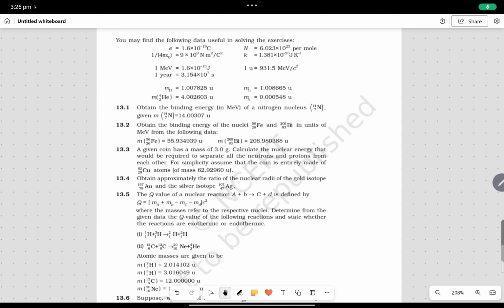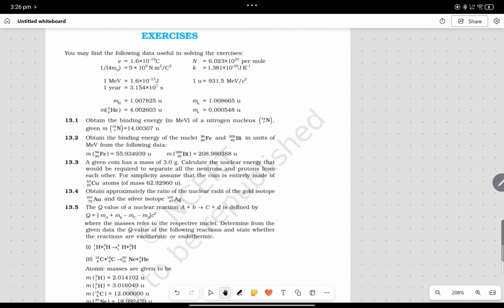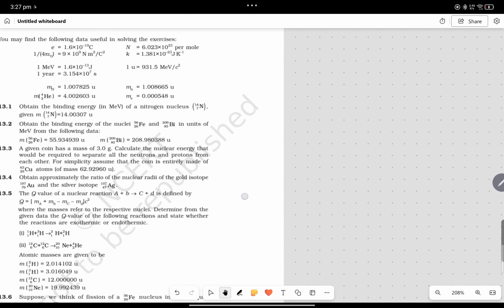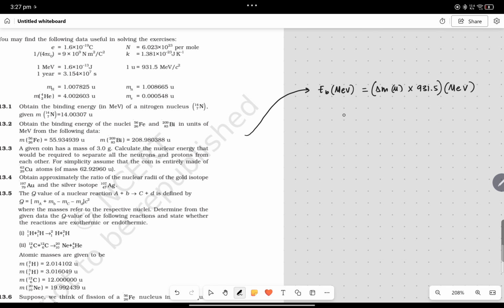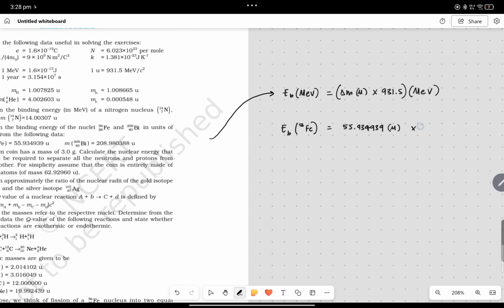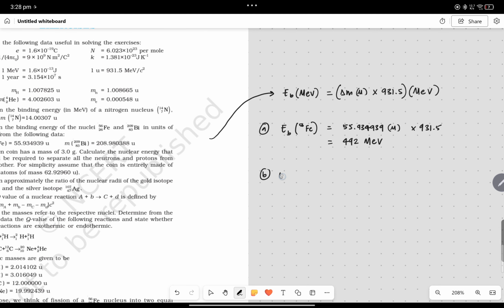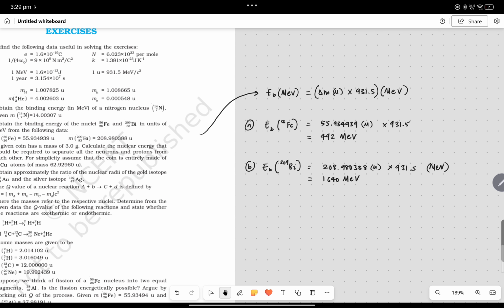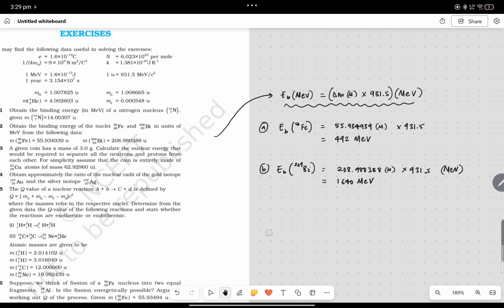Nuclei | 13.2 | solution | NCERT | Class 12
📘 Nuclei | Class 12 Physics | Chapter 13.2 | NCERT Solutions | Atomic Masses & Composition of Nucleus

In this video, we explain NCERT Class 12 Physics – Chapter 13: Nuclei (Section 13.2) in a clear, concept-based, and exam-oriented manner. This lecture strictly follows NCERT and is very important for CBSE Board Exams, NEET, and JEE Main.

🔹 Topics covered in this lecture (13.2):
✔ Atomic mass unit (amu or u)
✔ Mass of proton, neutron & electron
✔ Atomic number (Z), mass number (A) & neutron number (N)
✔ Composition of nucleus
✔ Isotopes, isobars & isotones
✔ Important NCERT definitions & examples

✅ Direct theory and numerical questions in board exams
✅ Frequently asked in NEET & JEE
✅ Foundation for binding energy & nuclear reactions

Modern Physics preparation

👉 Watch till the end to clearly understand how atomic masses are defined and how nuclei are composed, a key scoring topic in nuclear physics.

📌 Next lectures in the Nuclei series:
➡ Size of the nucleus (13.3)
➡ Mass–energy & binding energy (13.4)
➡ Nuclear force (13.5)
➡ Radioactivity
➡ Nuclear fission & fusion